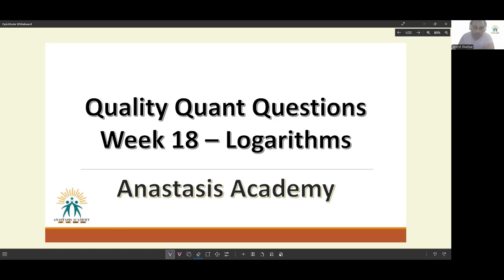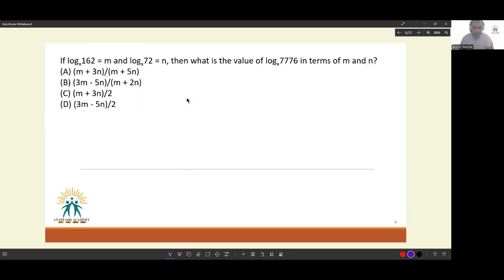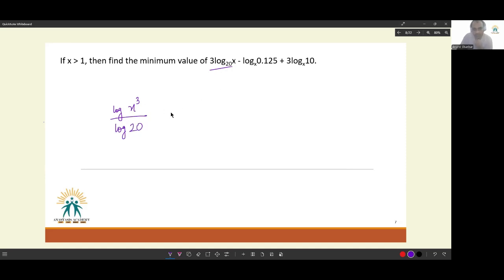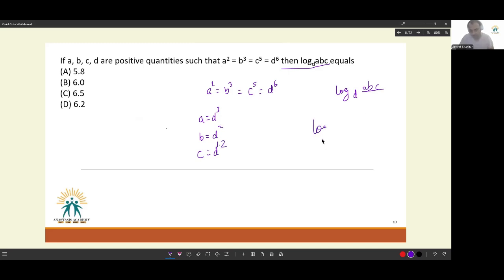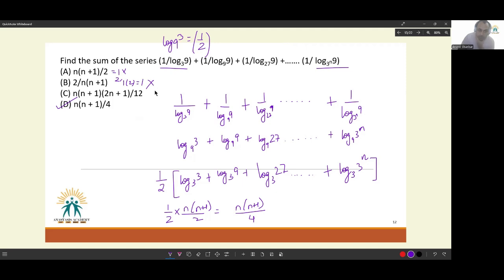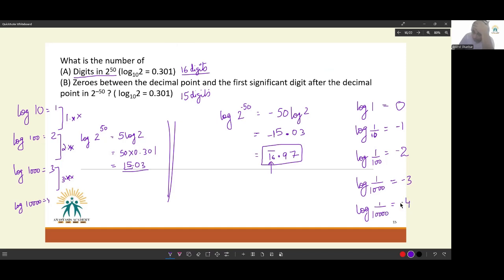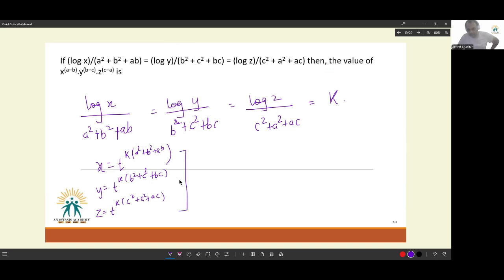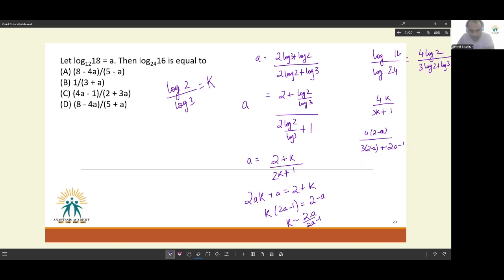Logarithms | 100%iler Arvind Shankar’s Guess Questions | High-Probability CAT Quant Practice